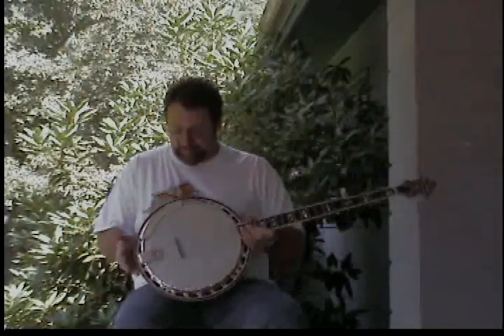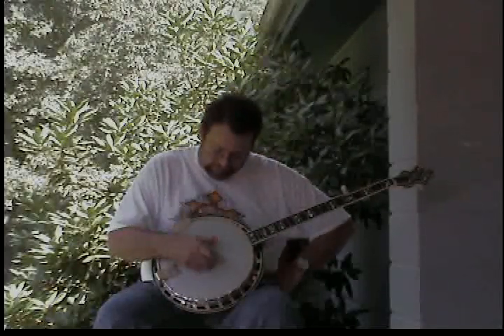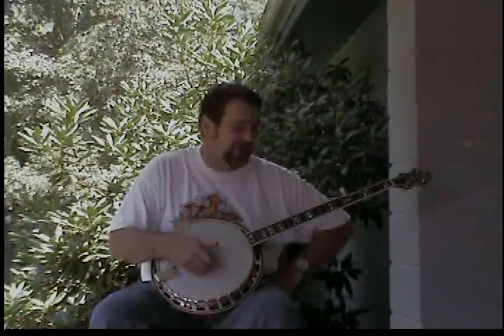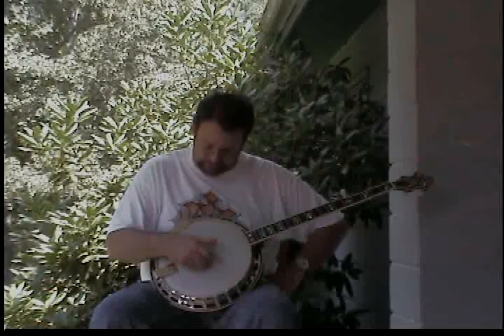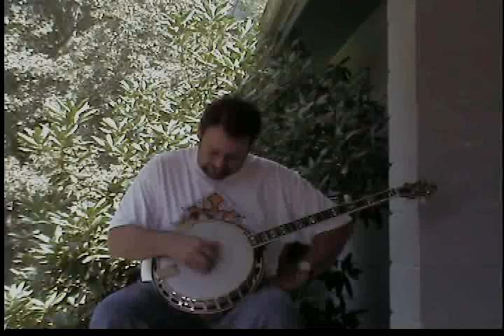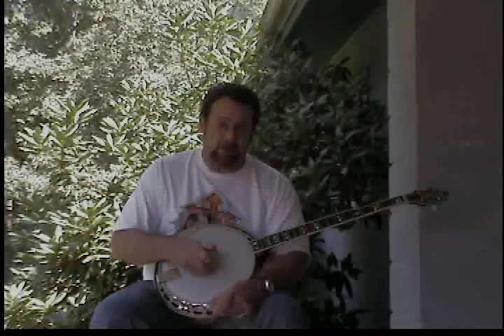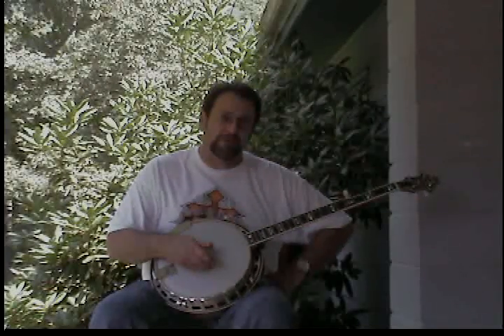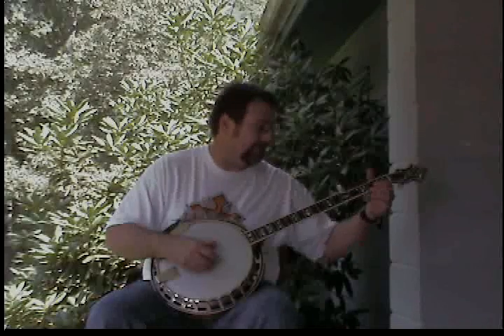Video banjo lesson installment 1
Starting with tuning the banjo and alternating thumb pattern for the right hand.